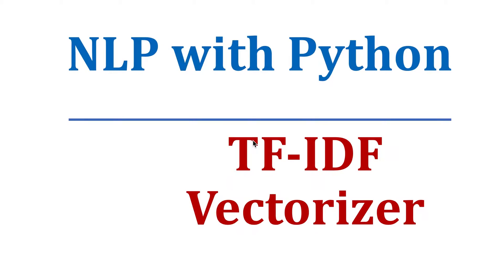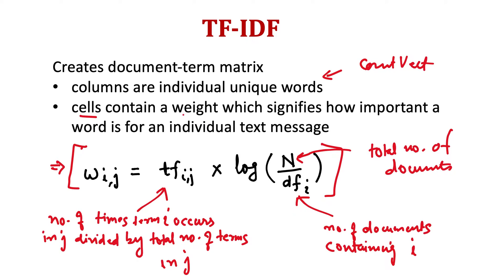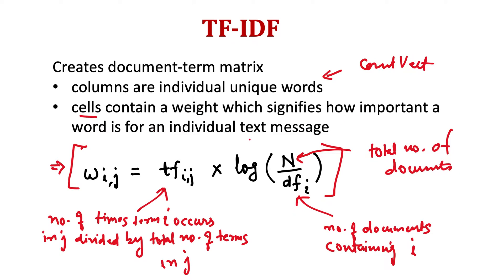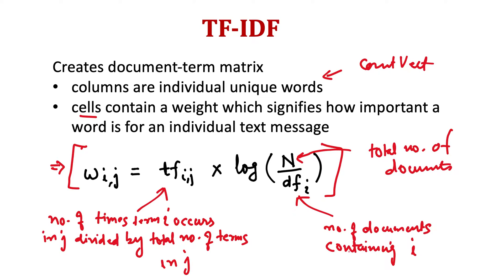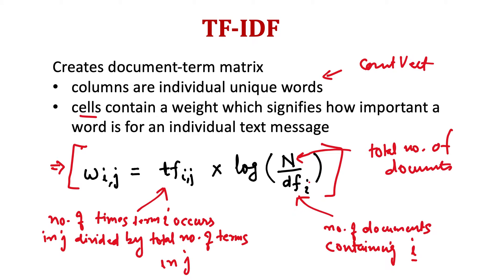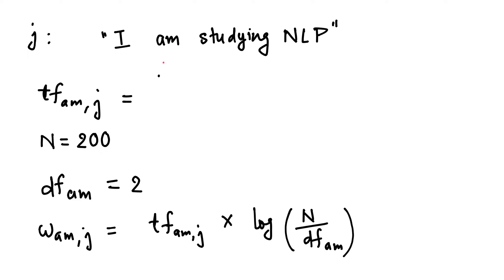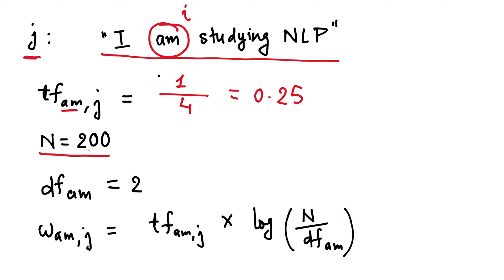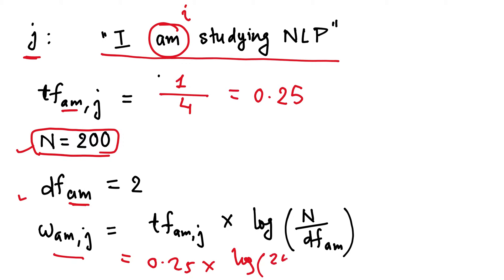TF-IDF Vectorizer Python | Natural Language Processing with Python and NLTK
[NLP with Python]: : TF-IDF Vectorizer

Best Books on Machine Learning :
1. Introduction to Machine Learning with Python: A Guide for Data Scientists
2. Hands-On Machine Learning with Scikit-Learn, Keras, and TensorFlow: Concepts, Tools, and Techniques to Build Intelligent Systems
3. Pattern Recognition and Machine Learning (Information Science and Statistics)
4. Deep Learning with Python - François Chollet
5. Deep Learning (Adaptive Computation and Machine Learning series) - Ian Goodfellow
6. Machine Learning: A Probabilistic Perspective (Adaptive Computation and Machine Learning series) - Kevin P. Murphy

tf-idf sklearn python
tf-idf value sklearn
tf-idf calculation example
count vectorizer
n-grams vectorizer
sklearn.feature_extraction.text import TfidfVectorizer